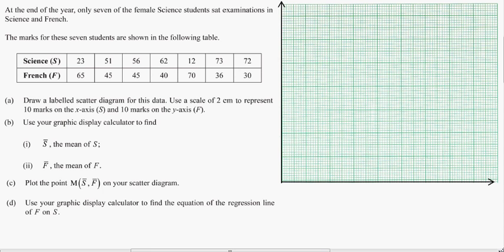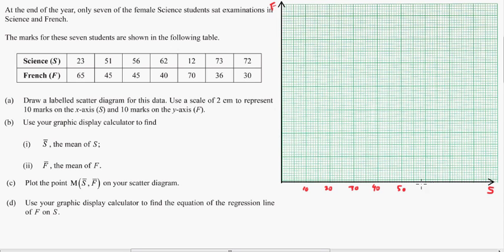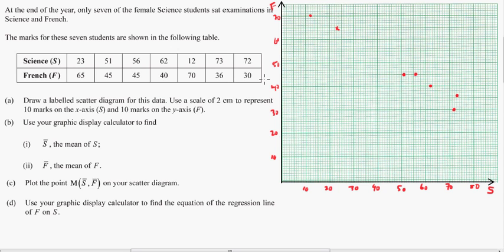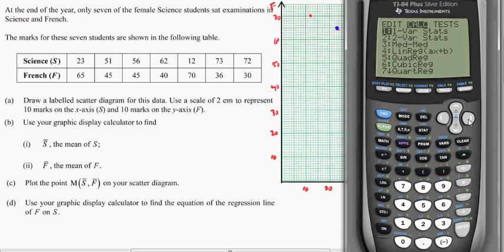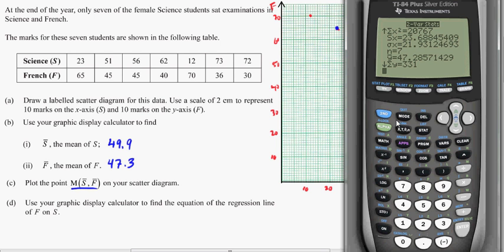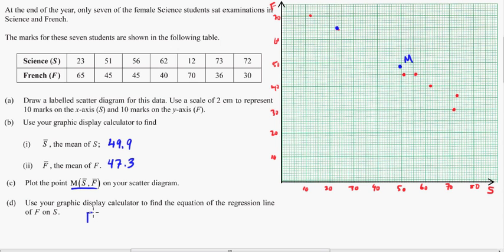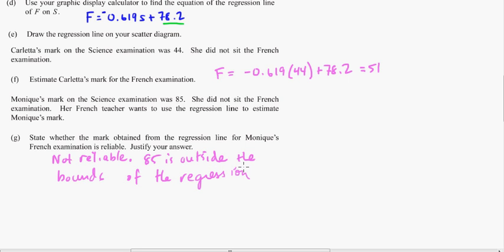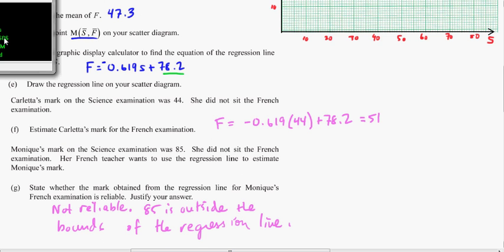IB Math Studies: 2 Variable Statistics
A paper two problem involving two variable statistics.  Hope this helps.  Good luck!